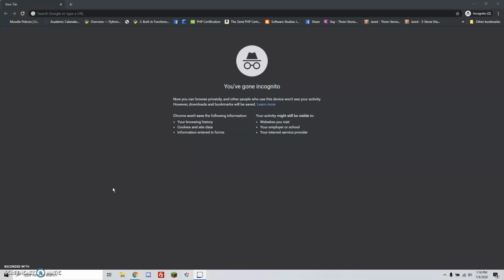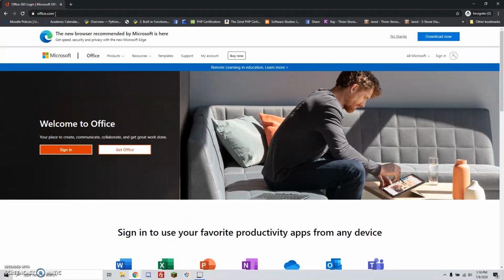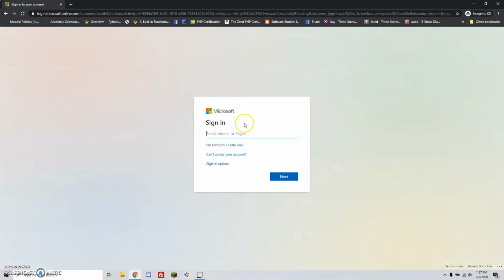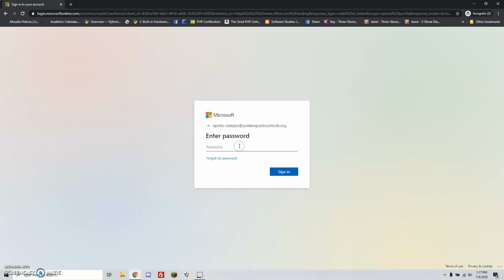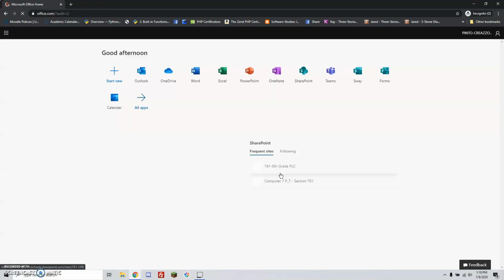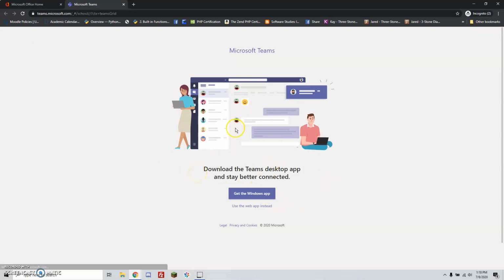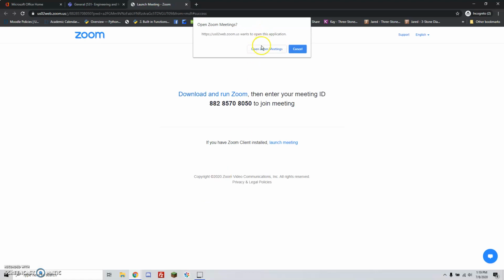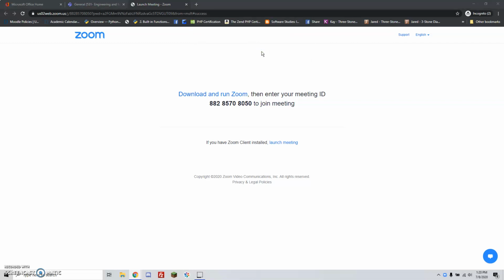Logging into 365 for Minecraft and Engineering